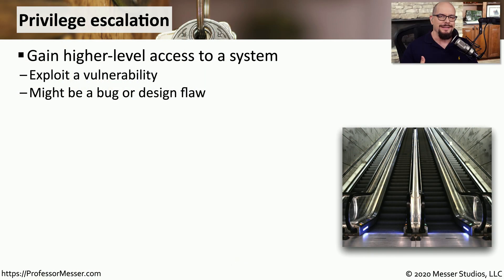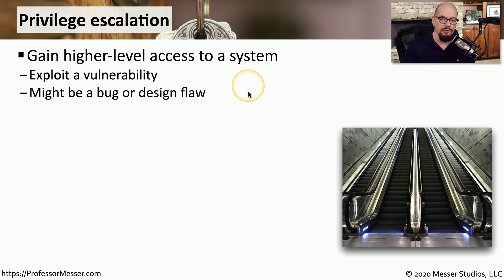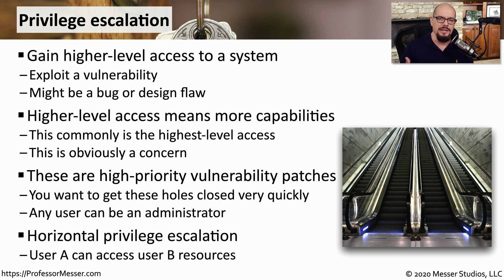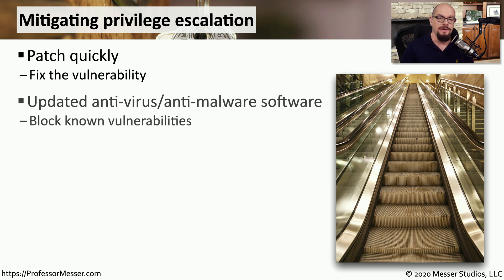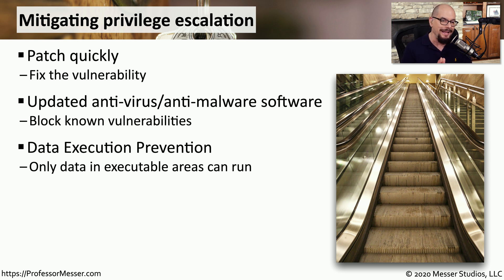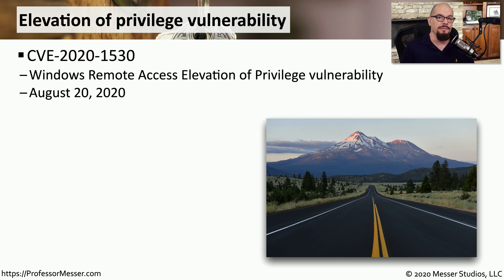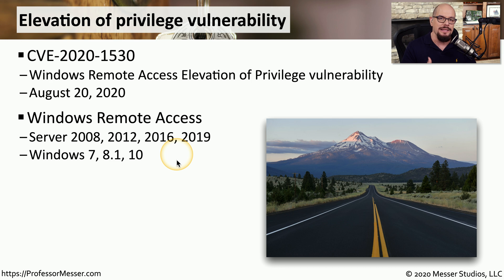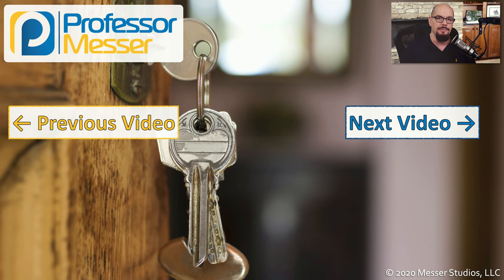Privilege Escalation - SY0-601 CompTIA Security+ : 1.3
Some attacks can use an existing user account to gain elevated access. In this video, you’ll learn about privilege escalation vulnerabilities and how to prevent them.